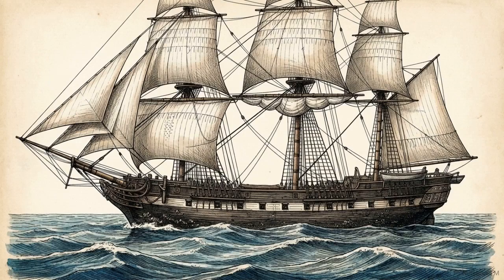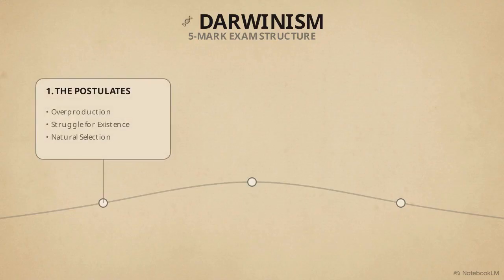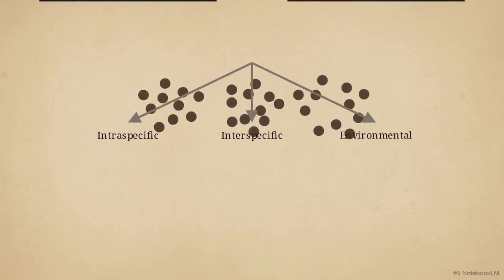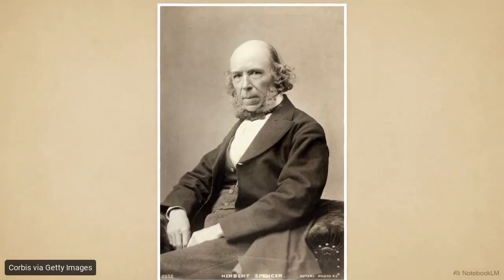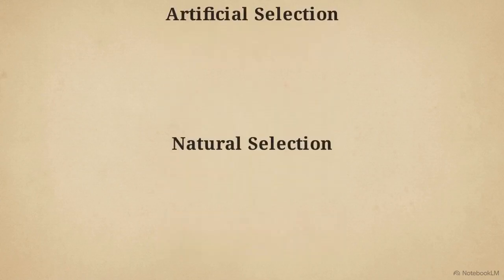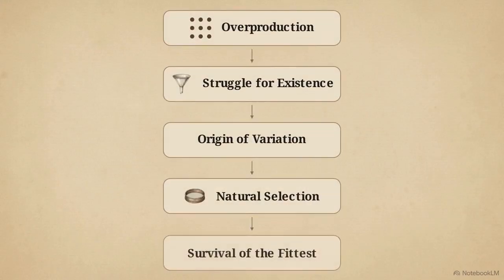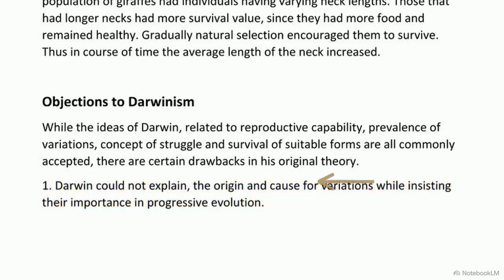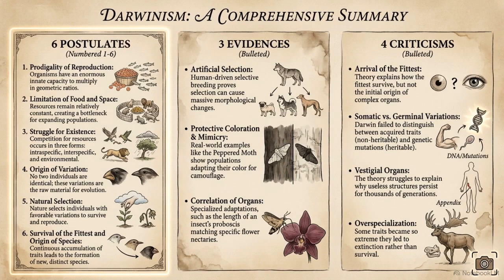**Class 12 Evolution: Darwin's Theory of Natural Selection & Postulates | WBCHSE Boards & NEET…